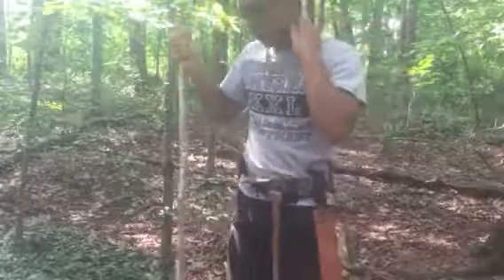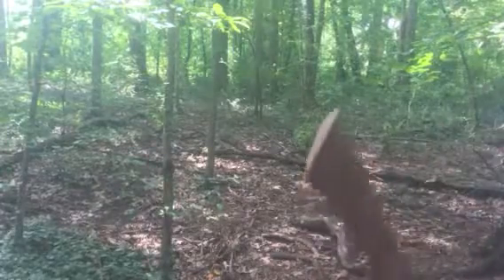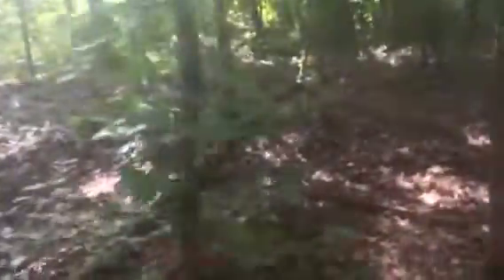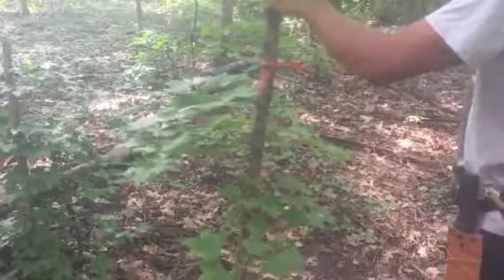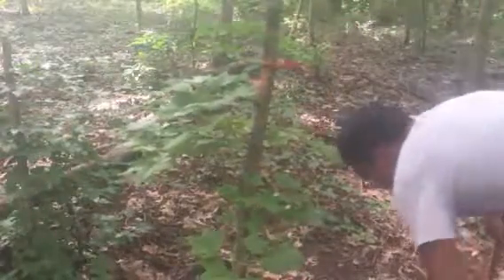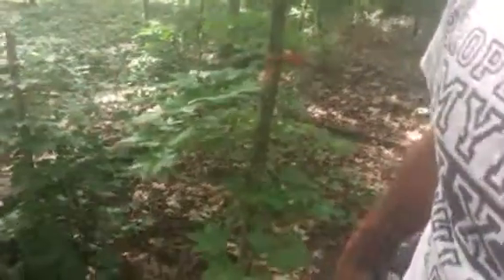Making New Bow pt 1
My old bow broke so check out this new one!